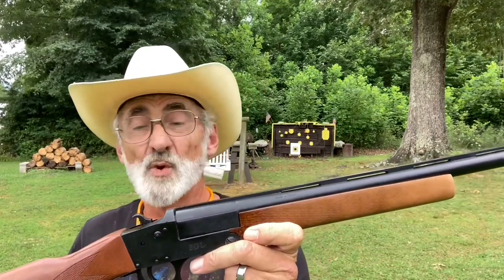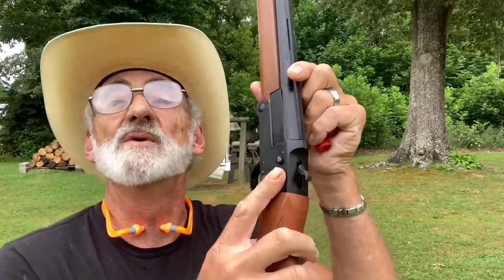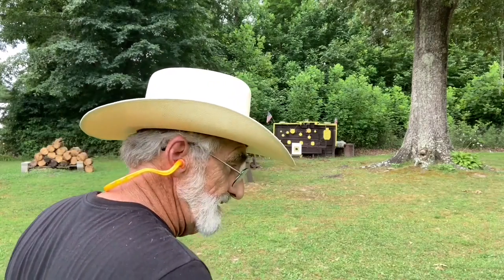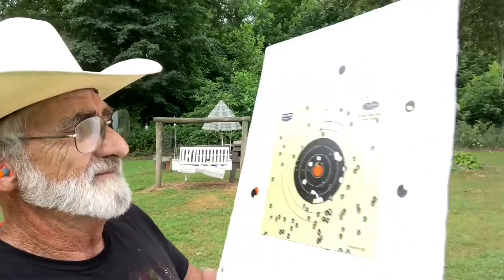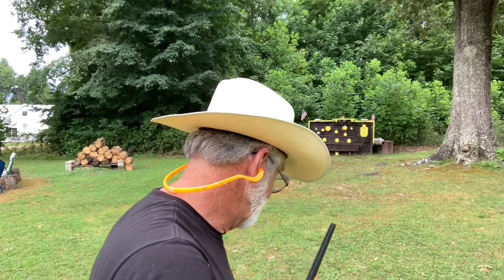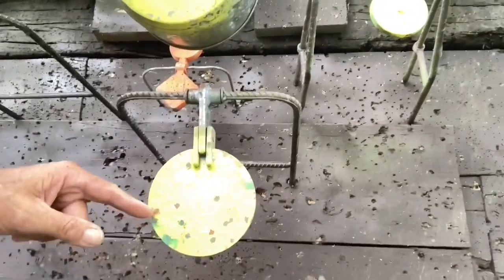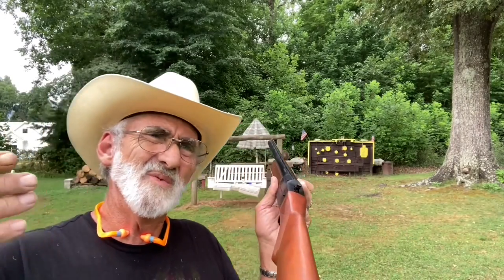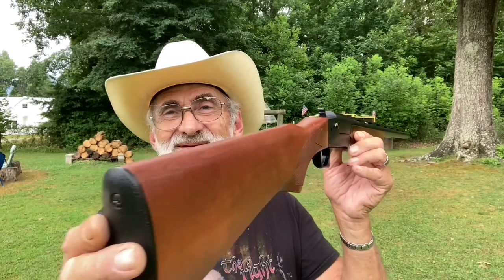Hatfield Single Shot Shotgun Range Review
In this video we take out the Hatfield single shot shotgun chambered in a 20 gauge up to 3 inch magnum, out to our mini range to see how it performs. So let’s go have some fun.

👉Some of my favorite Amazon products:

SuperFire Flashlight

900 PCS Gun Cleaning Patches - 2''×2'' Square Cleaning Patches

6 Inch Cotton Gun Cleaning Swabs with Bamboo Handle in Storage Case